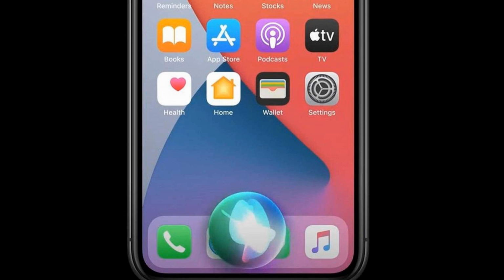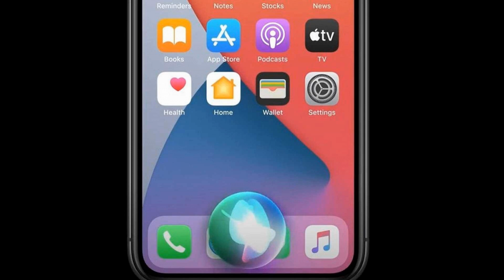Episode 238: Cancel Culture [Audio Podcast]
Since last week we've learned more about what Apple has up their sleeves for their upcoming software updates, and we start off the show discussing some of the best. Then we get into the usual tech news and tips you love!

 Make sure to join the Notnerd Facebook Group and let us know how you tech better. We're also looking for your ProTips and Picks of the Week.

  Followup:  WWDC  Change default email and browser apps (00:45)  Apple killed IDFA (02:20)  iOS vs Android Apps (04:10)  Find My getting 3rd Party Support (06:20)  Sound Recognition (08:05)    Wyze launches $50 wire-free outdoor camera (11:00)  Facebook will show users a pop-up warning before they share an outdated story (13:35)  Facebook will allow users to turn off political ads (16:05) Amazon is looking to add live TV to Prime Video (16:40)  Google cancels AI photo print service (17:45)   Dave’s Pro Tip of the Week:  Hey Siri, remind me about this… (19:00) Takes:   Microsoft is permanently closing its retail stories (24:00)  Microsoft is shutting down Mixer and partnering with Facebook Gaming (25:10)  Hey email app vs. Apple (26:50)  Tmobile explains outage (31:40)  Segway ends production (33:25)  Olympus to exit the camera business (34:45)   Security/Privacy:   Bankcard “master key” stolen (36:40)  FEMA IT specialist charged in ID theft, tax refund fraud conspiracy (38:20)   Bonus Odd Take:  Barcelona Opera House Reopens With a Concert for 2,292 Plants (39:30) Picks of the Week:  Dave: Itsycal (40:35) Nate:  TCL 55" Roku 4K UHD HDR Smart TV (55S425) (43:20)   Ramazon™ purchase (45:50) Check out the Notnerd YouTube channel for great videos  Leave an iTunes Review and be featured on the Podcast Support Notnerd on Patreon and get cool stuff  Subscribe and Review

 Twitter - @N0tnerd, Nate - @NetBack, Dave - @DavyB

 Call or text 608.618.NERD(6373)